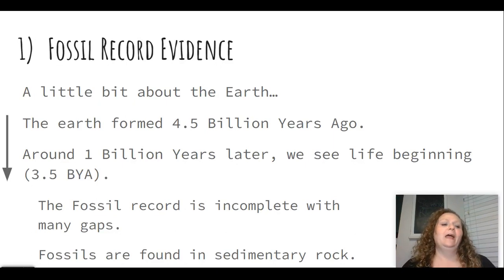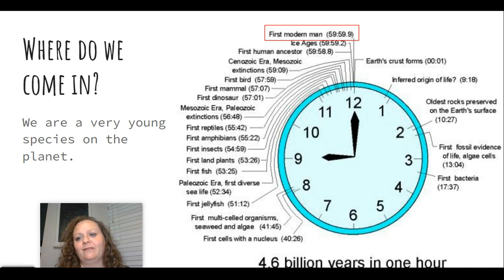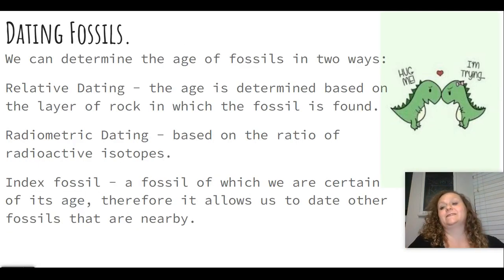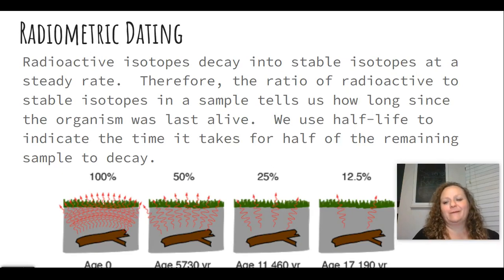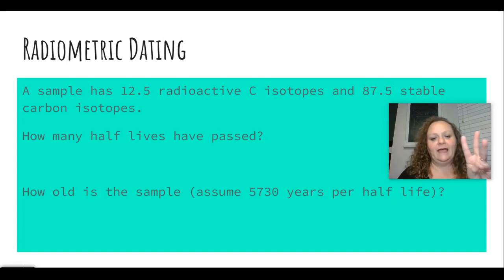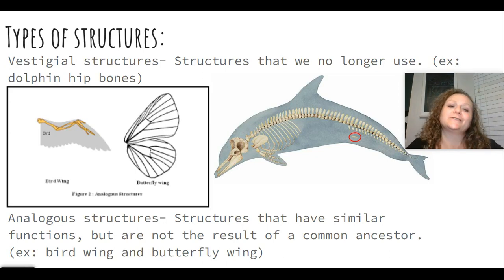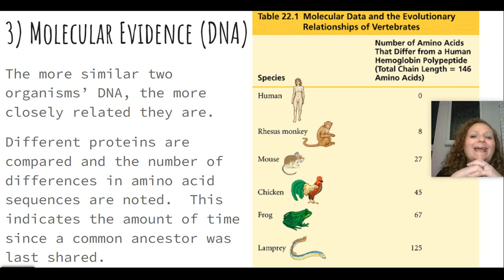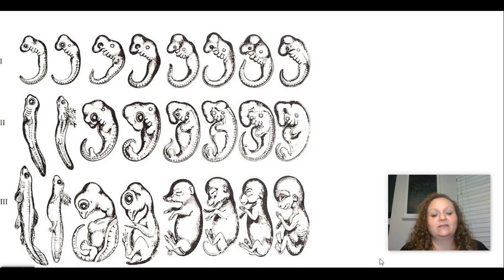Evolution Part 2 Evidence for Evolution